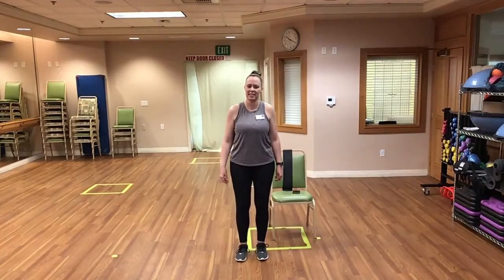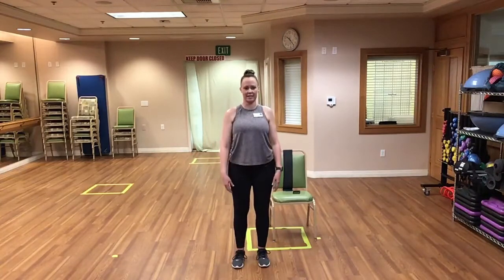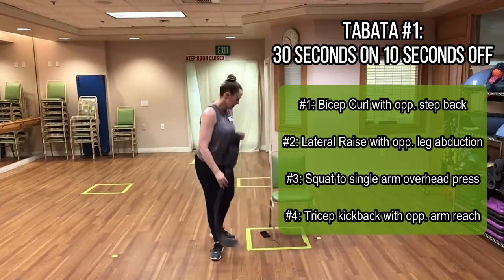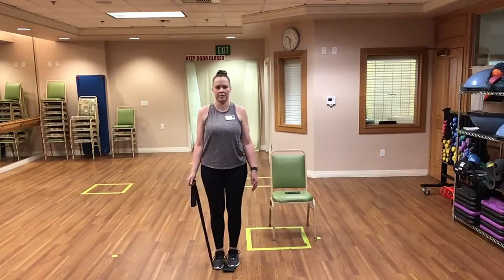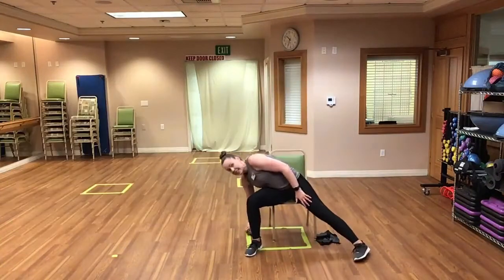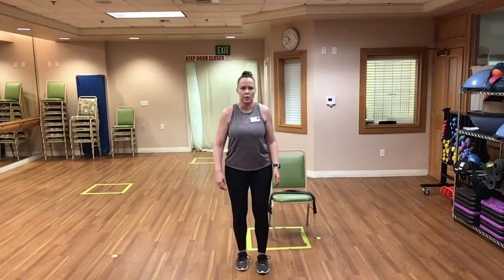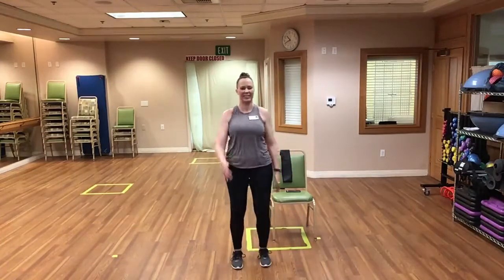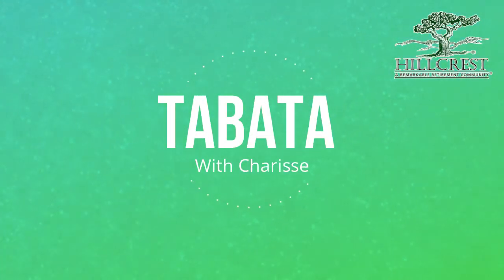Tabata: Resistance Band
Join Charisse for a 26-minute Tabata class that will involve your resistance band. Tabata is a great way to get a quick workout in if you're short on time, or you want to improve your endurance and speed. Click the link above and join Charisse for a great workout!